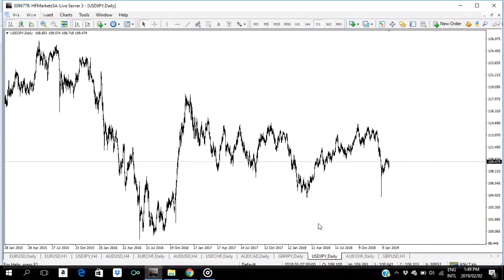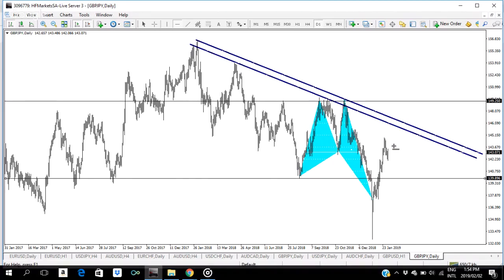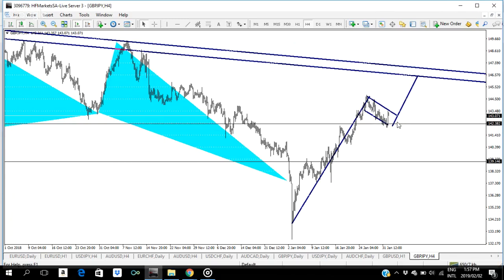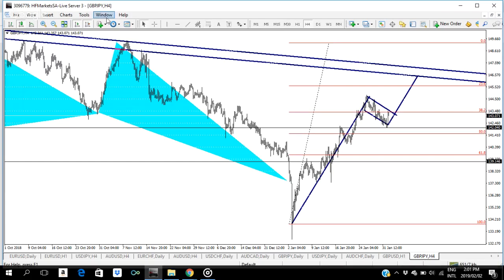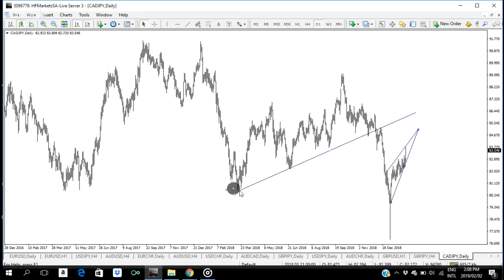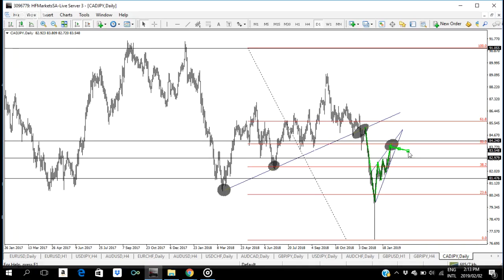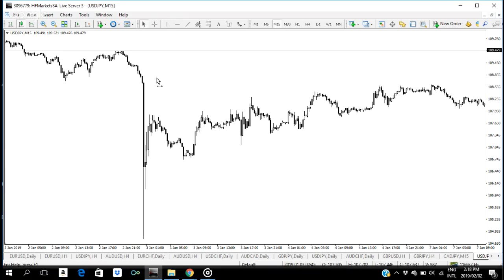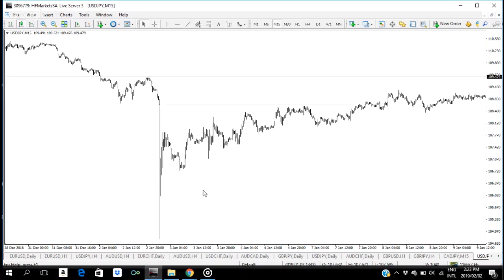Legacy Fx Package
Thank you for taking part in the Legacy Fx Training program. Looking forward to growing your account!!

- Technical Analysis & Strategy
- Fundamental Analysis and Strategy
- Mentorship
- Daily Signals